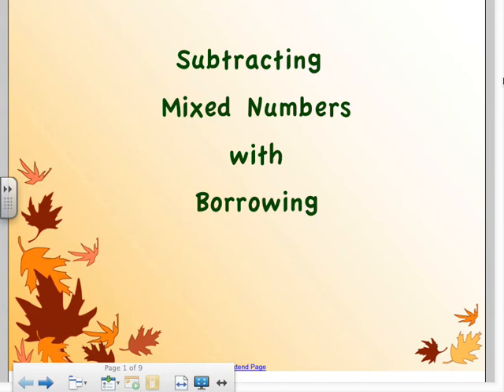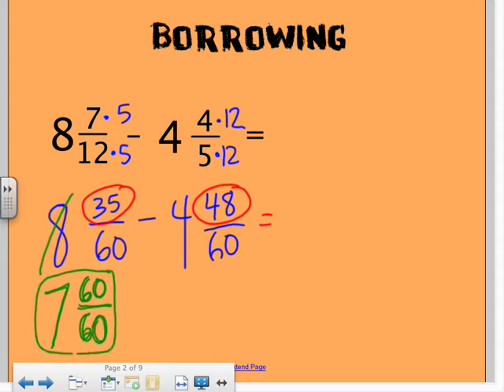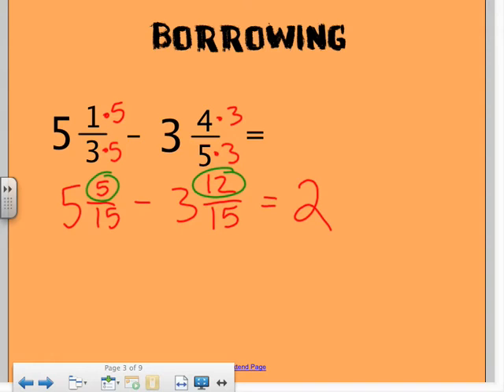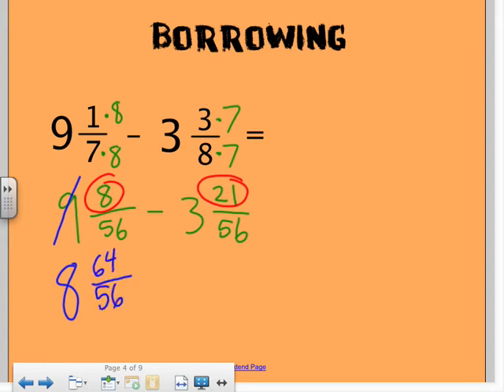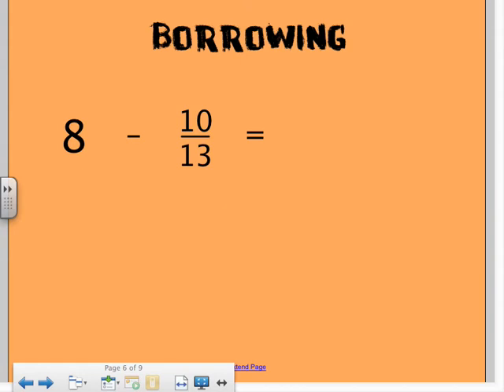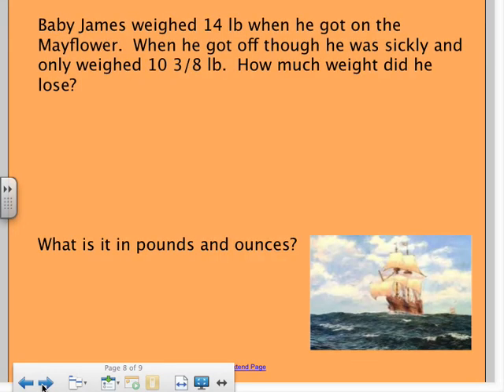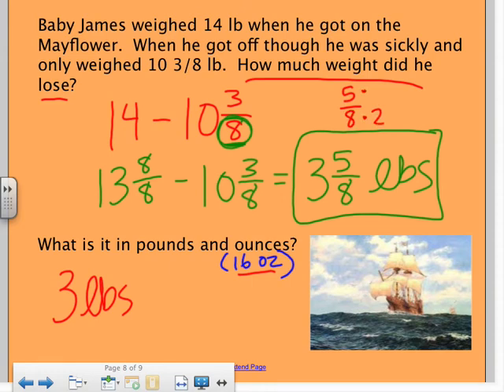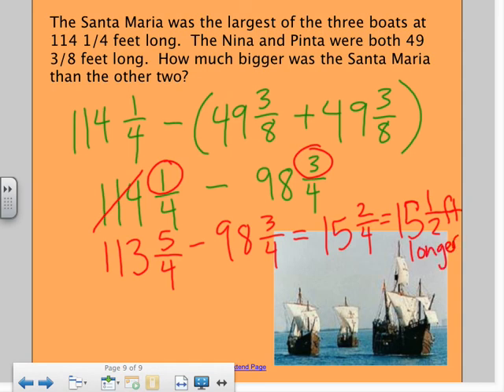Subtracting Mixed Numbers with Borrowing